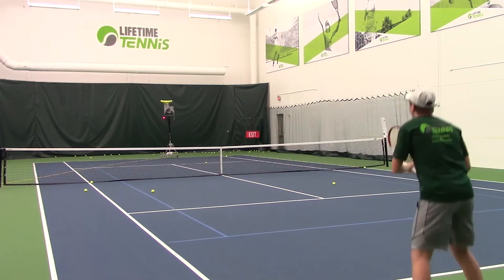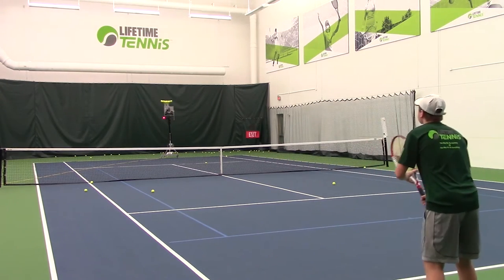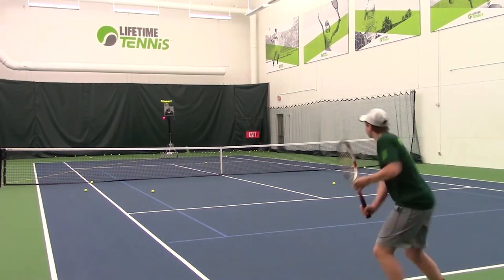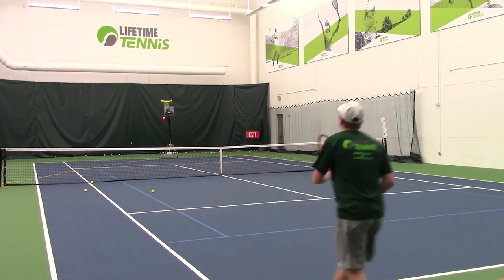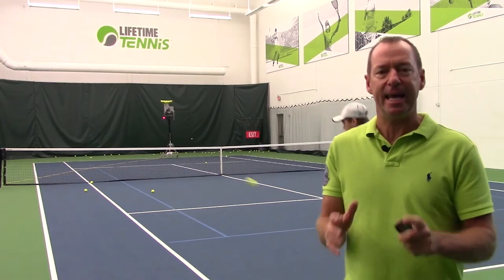The Importance of Depth on the Return of Serve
Your Return is a free video blog  produced by OnCourt OffCourt to educate the tennis coaching and playing community on the importance of the return of serve and specifically how to practice the return most effectively.  In this issue, Craig O’Shannessy (Lead Analyst, ATP Tour) talks about the importance of depth on your returns especially when returning a hard first serve.

New Vlogs will be released monthly and will feature different leaders in the tennis industry including analysts from the ATP Tour and other world respected coaches.  And, for more great return of serve resources, please